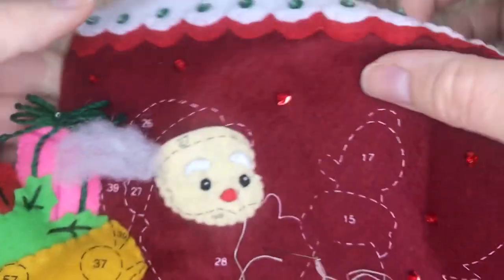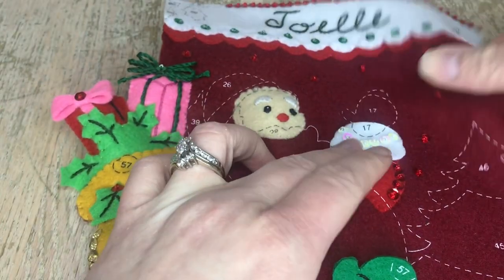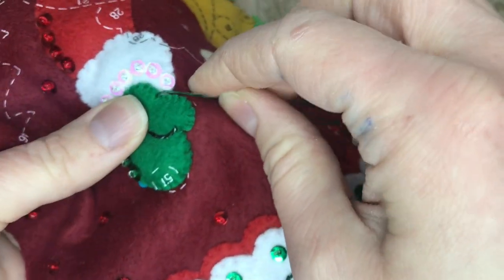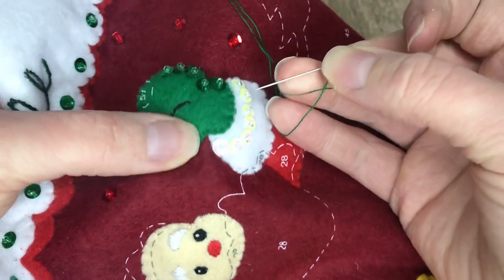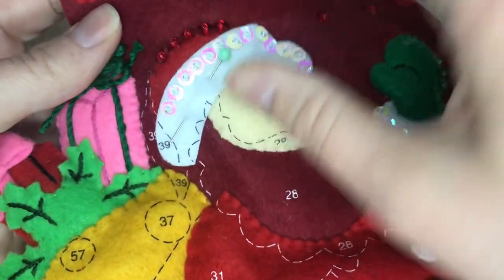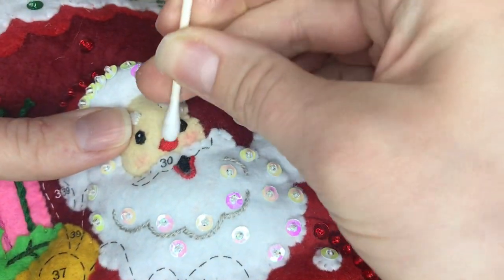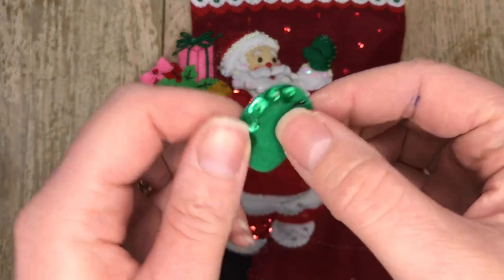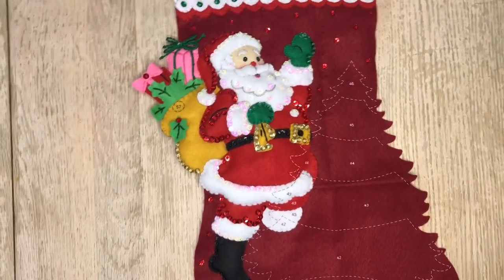Santa Poinsettia Tree Bucilla Stocking | Part 2/3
Santa Poinsettia Tree Bucilla stocking, part 2! I show you how to put most of Santa together on this stocking. I use the Satin Stitch, Outline Stitch, Applique Stitch, French Knots, Tack Down Stitch, Stuffing, rubbing off unwanted stamps, Beads and Sequins. Most of Santa is pretty simple except for his face. I'm not the biggest fan of the Satin Stitch so it takes me a little longer to do that. I like to do repeated motions off camera so I'm not always repeating myself!

❤BUCILLA STOCKINGS ARE AVAILABLE FOR PURCHASE! READY MADE! PRE-ORDERS ARE AVAILABLE TO PURCHASE FOR CHRISTMAS 2021, SO LIKE MY SHOP TO BE NOTIFIED OF NEW ITEMS AND SALES!

⚡Santa Poinsettia Tree Bucilla Stocking